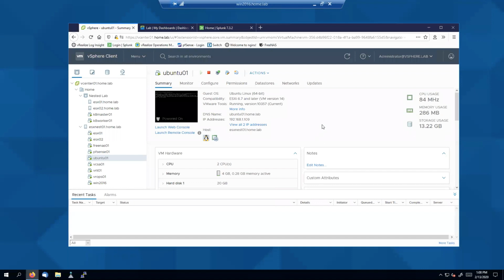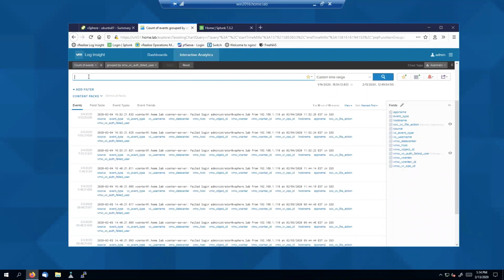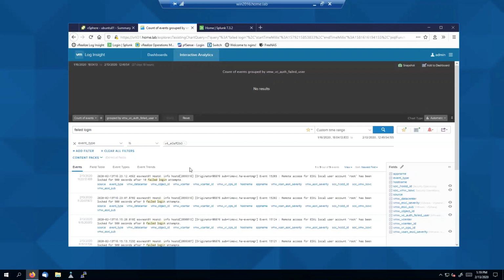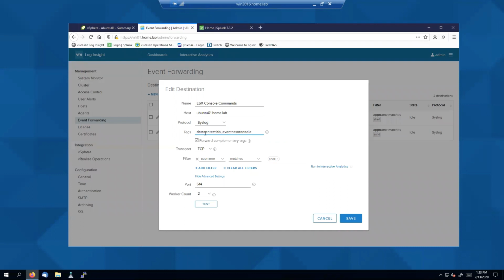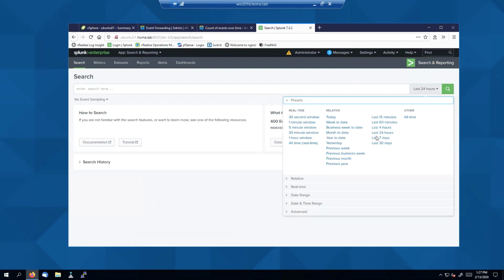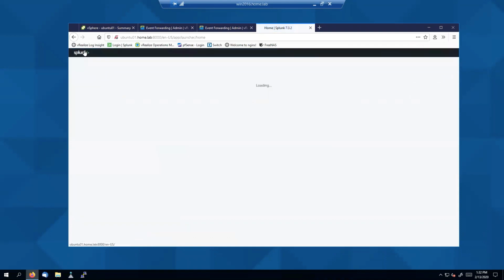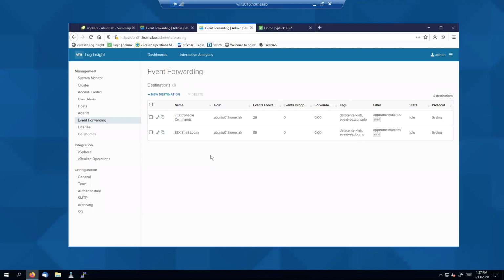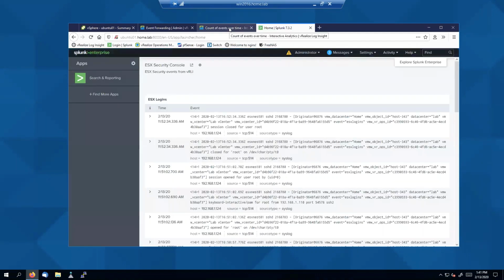TAM Lab 049 - Forwarding security-based events from Log Insight to Splunk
Nico Guerrera demonstrates how to forward logs from vRealize Log Insight (vRLI) to Splunk.